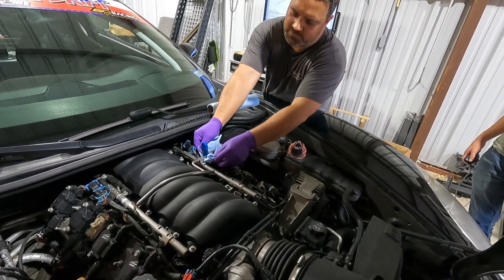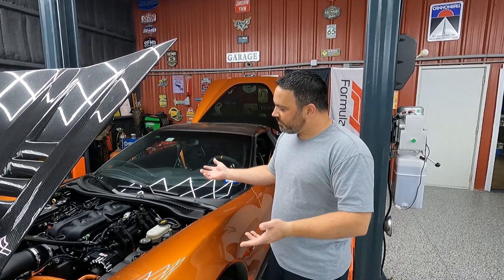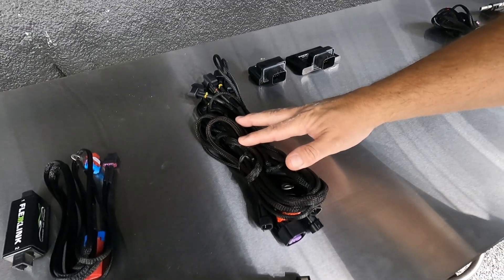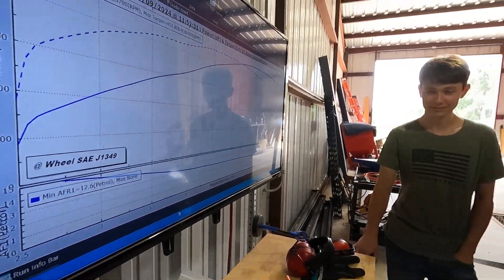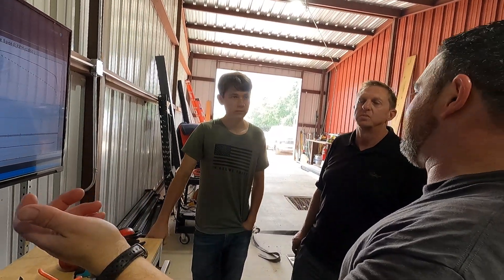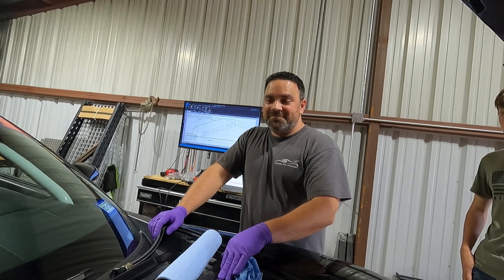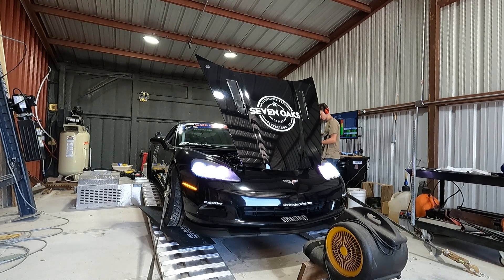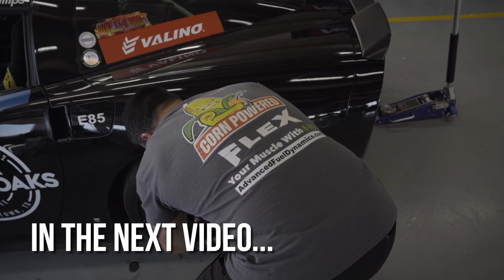E85 FOR THE WIN!: Advanced Fuel Dynamics Flex Fuel for the Corvette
Advanced Fuel Dynamics creates FlexFuel systems for OEM and Aftermarket/Performance Vehicle solutions. This FlexFuel system enables you to utilize any mix of E85 and gasoline with zero tuning between fuel types or blends.

We’re currently running the PROFlex Commander system. This system comes with everything you need to enable true FlexFuel capabilities without any tuning required. It also features the PROFLEX Connect App which allows you to see how much Ethanol content is in your fuel in real time.

Produced by @ethanchant